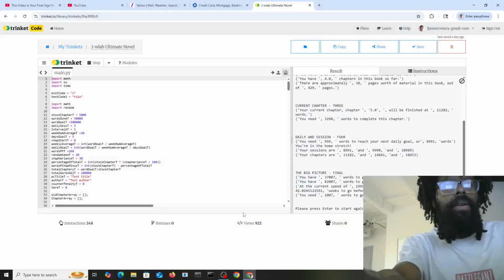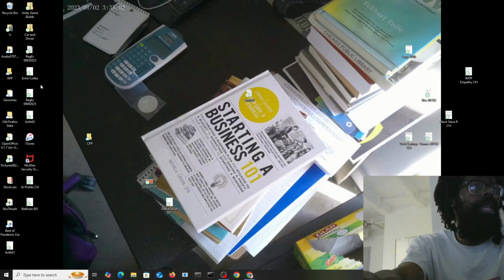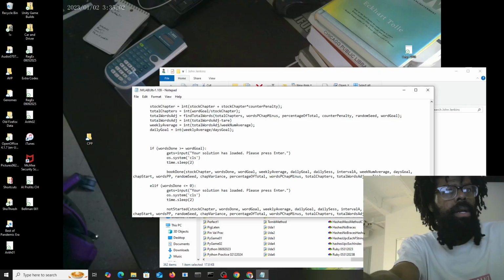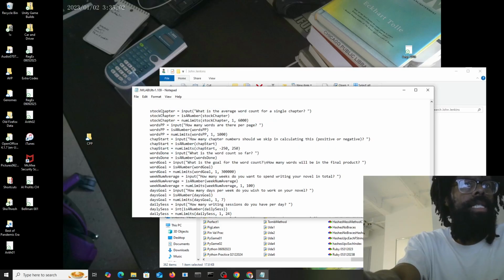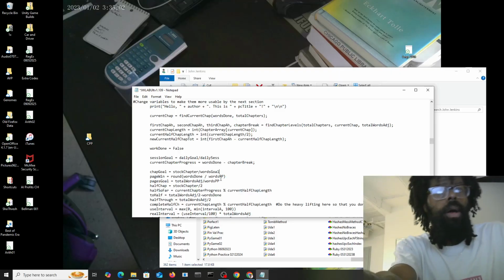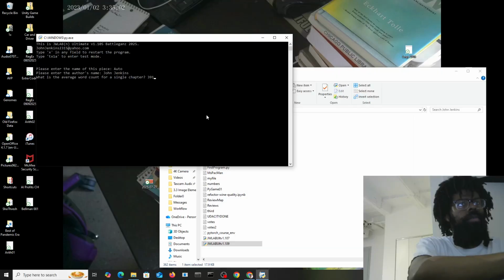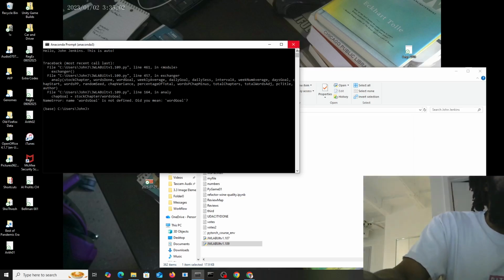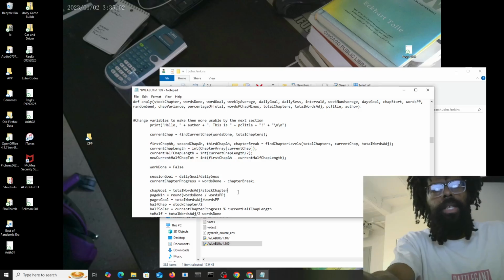Working with J-wlab again. Adding needed features.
Hello, everyone. Working on this productivity program has taught me so much. It was so much fun to complete. I enjoyed adding all the features every year and seeing the program take shape. It is unrecognizable from what I originally envisioned. I am so proud of myself. It certainly wasn't easy.